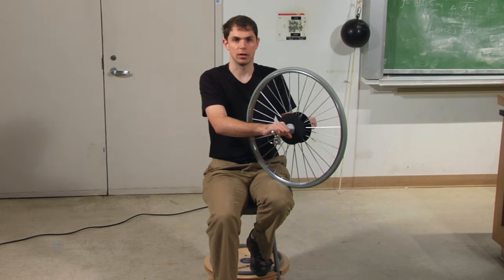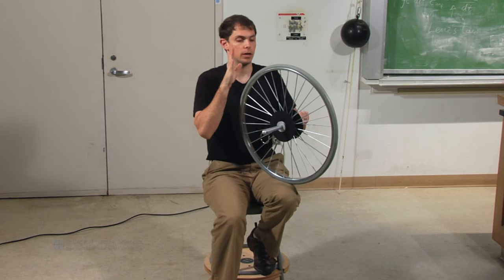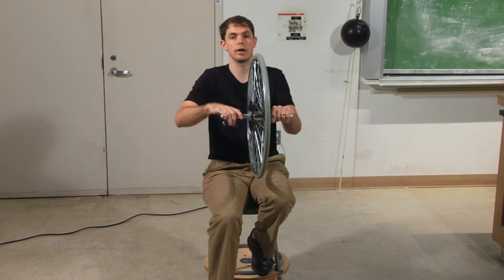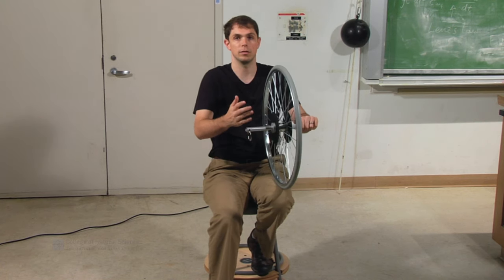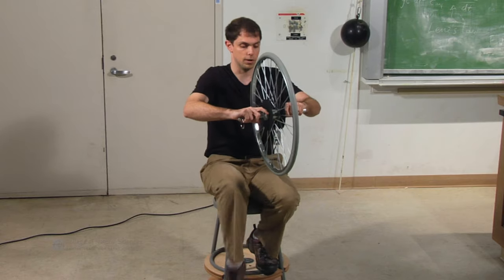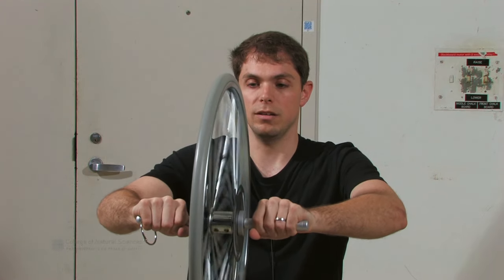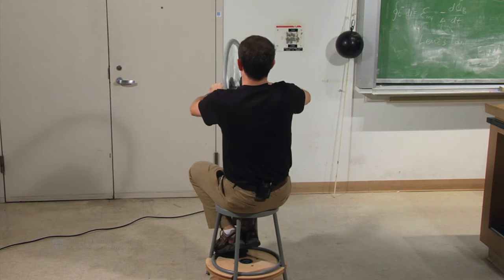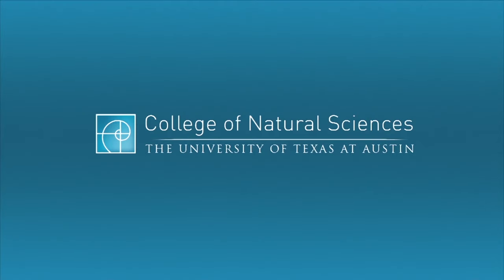Spinning Wheel on Spinning Chair